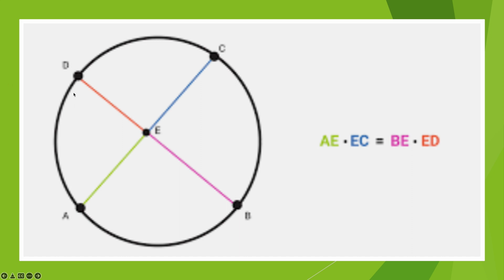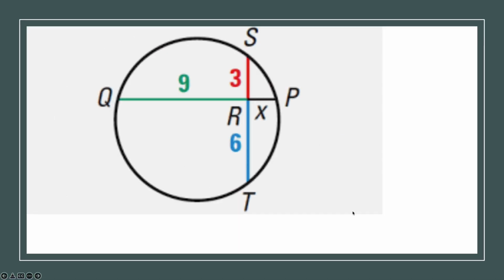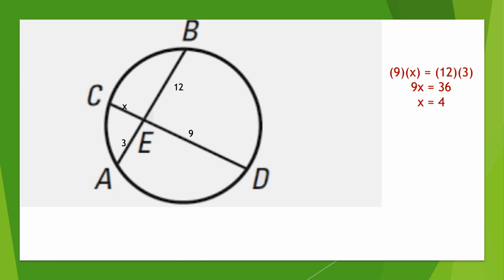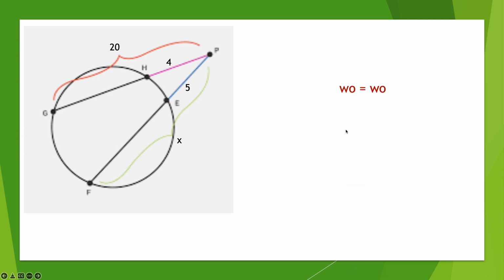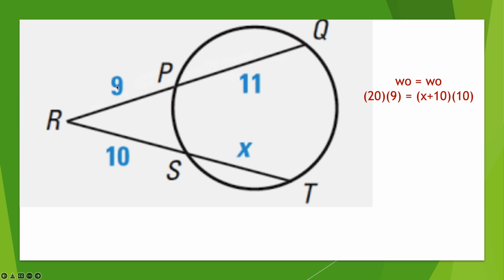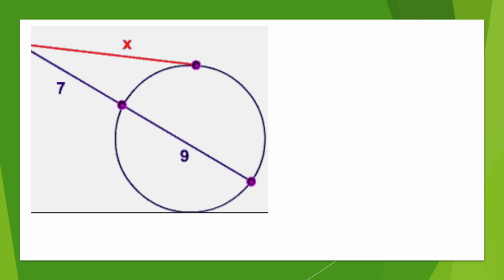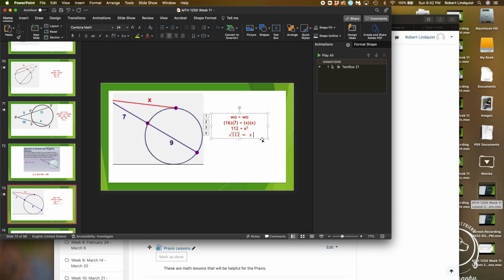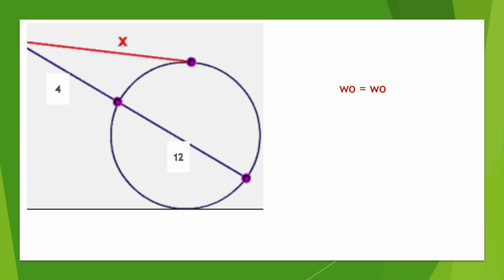MTH 1250 Week 11 Lesson 22 Video 3 Segements and Circles